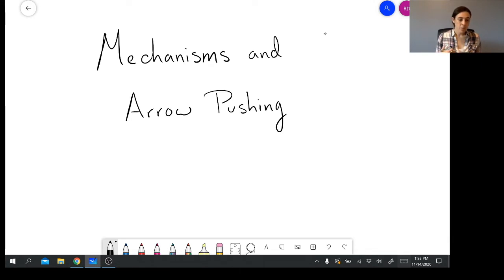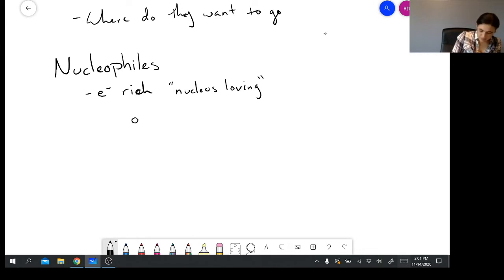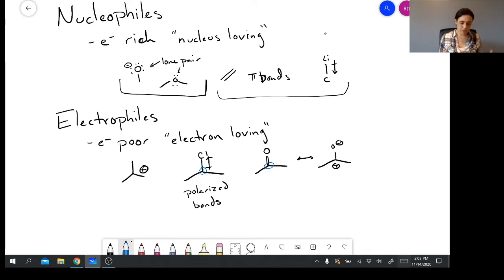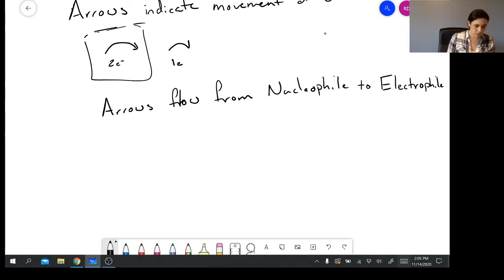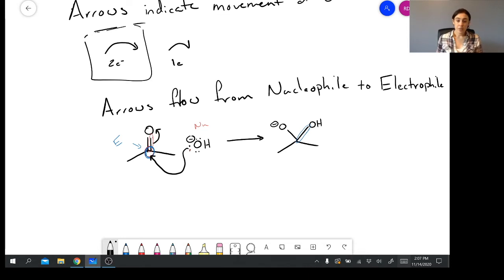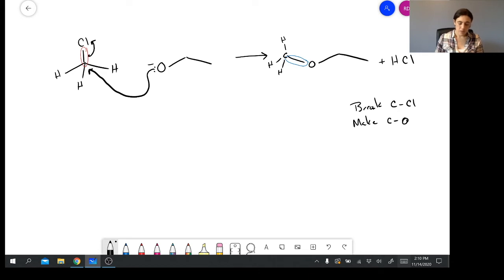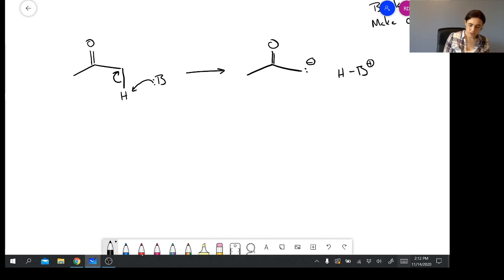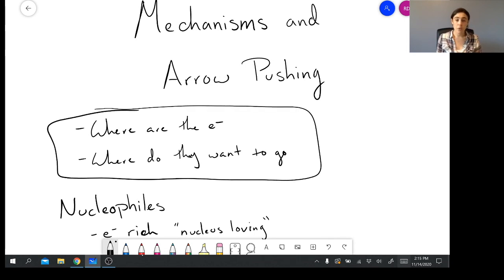Reaction Mechanisms, Dr. Davis, UManitoba